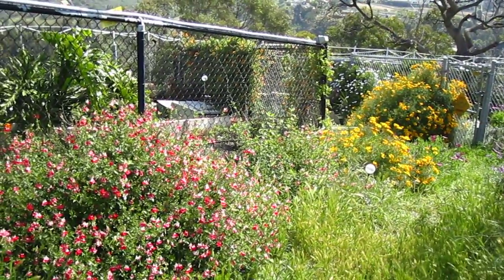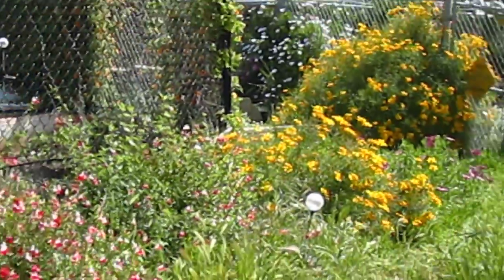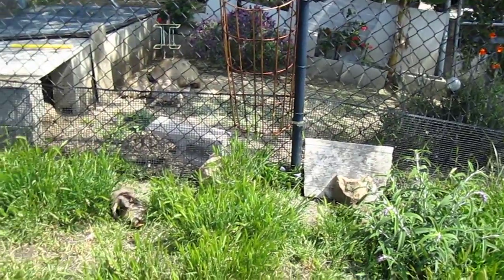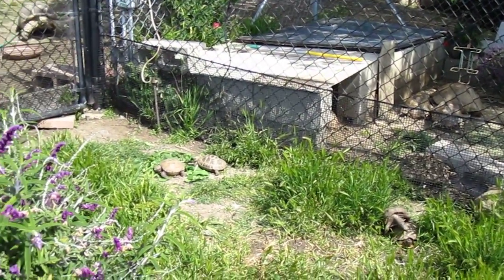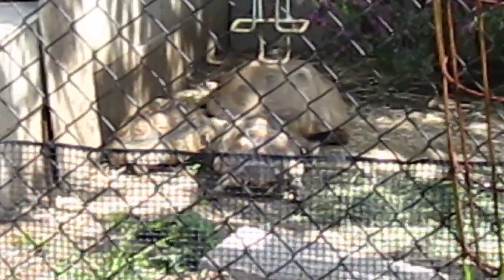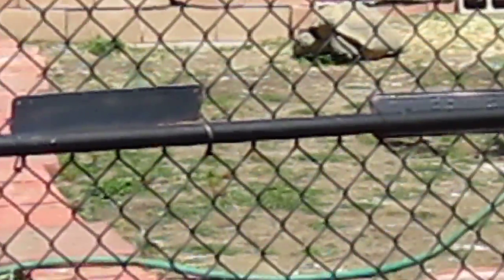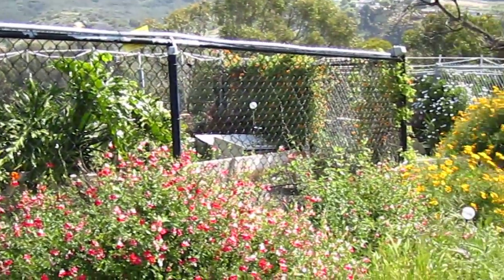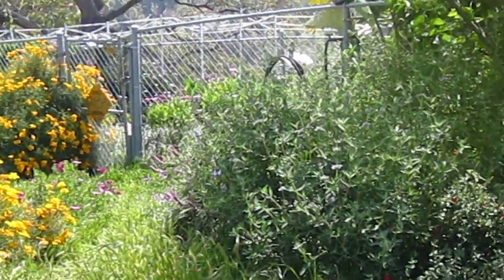Turtle Yard Tour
Have a look at American Tortoise Rescue turtle yard. We have planted a lots of native plants for the turtles to hide.

About the American Tortoise Rescue:
American Tortoise Rescue is a 501(c)3 nonprofit organization founded in 1990 to provide for the protection of all species of tortoise and turtle.  We offer permanent sanctuary to special needs turtles and tortoises. Those that cannot be rehoused stay in the care of American Tortoise Rescue for the remainder of their lives. We also act as a national clearinghouse for information about the care, feeding, and rehabilitation of endangered and captive-bred tortoises.